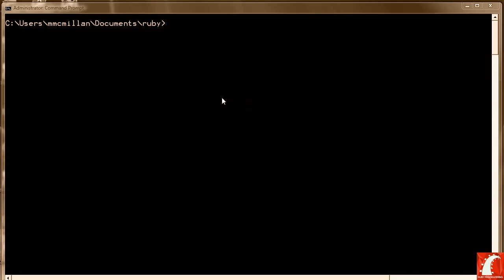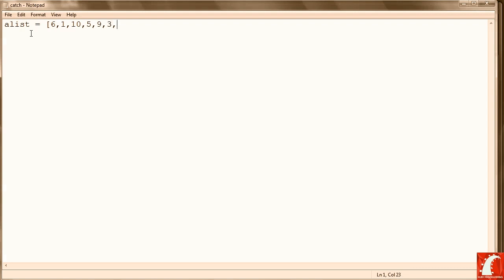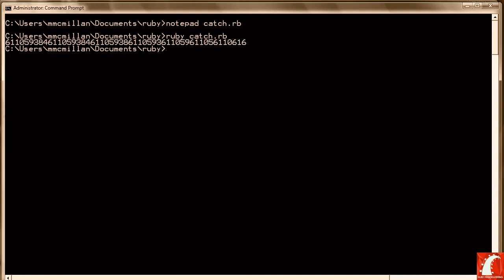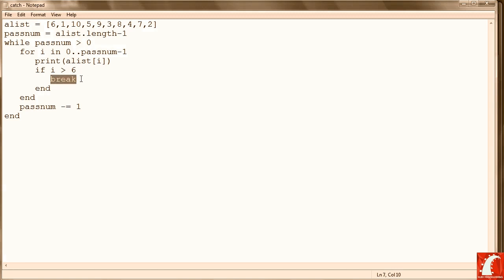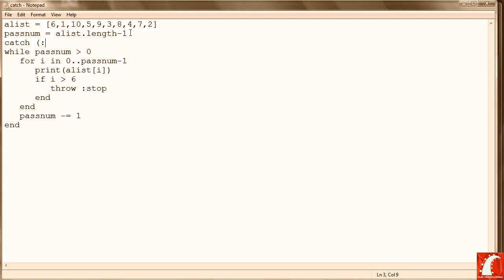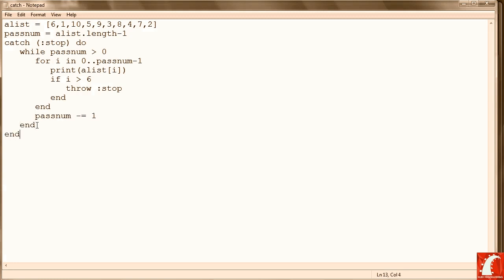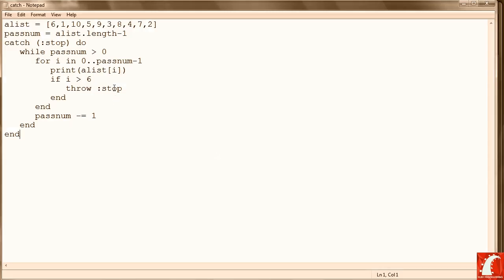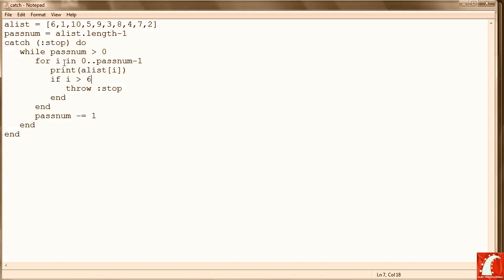60. Working With Catch And Throw